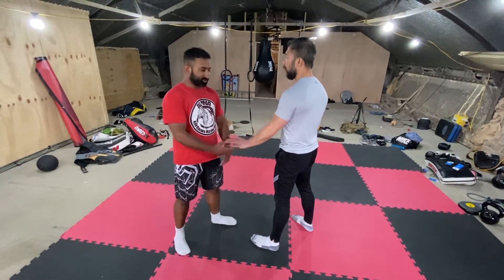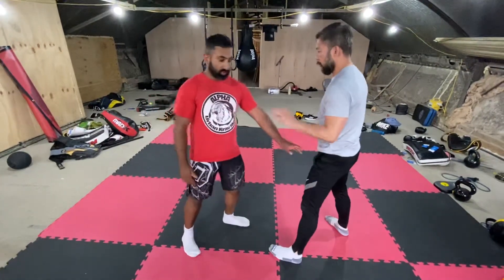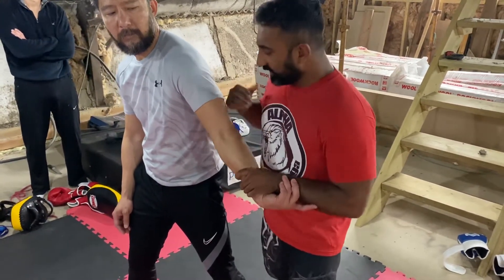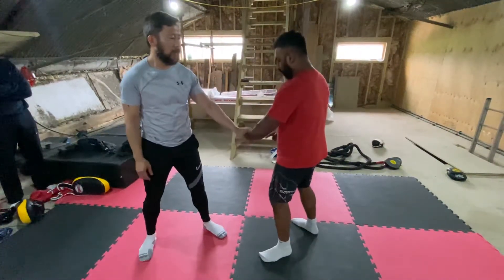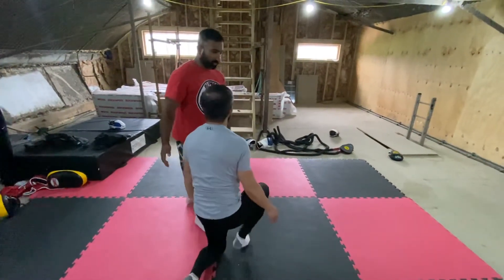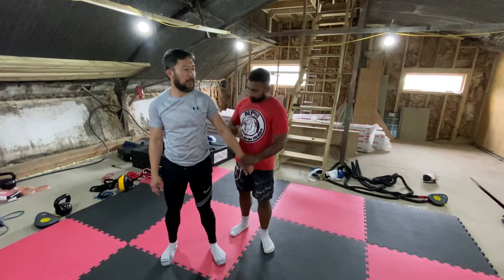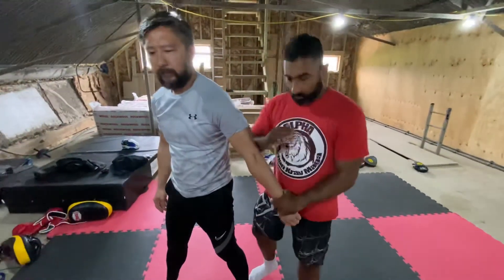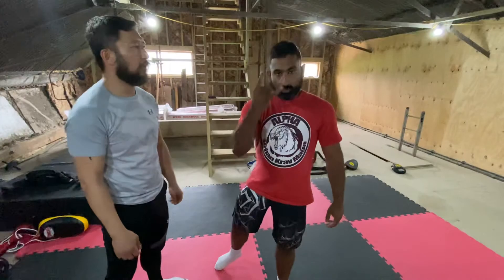Tai chi for the streets